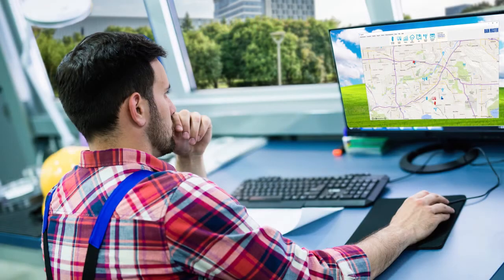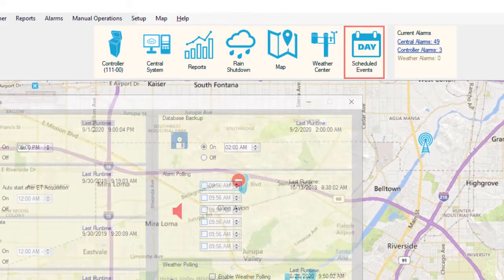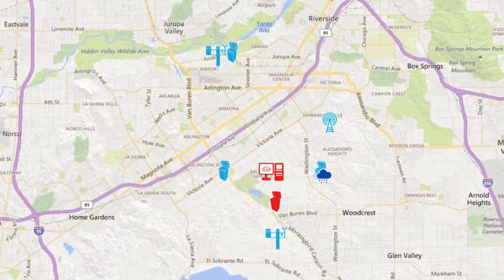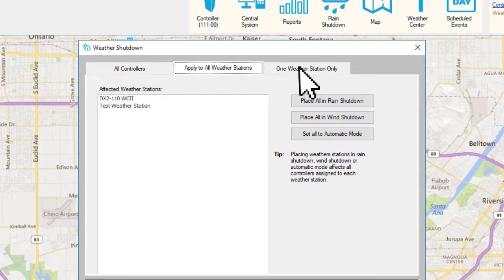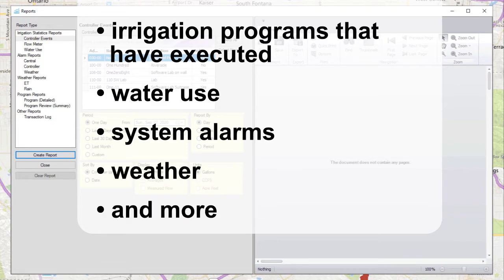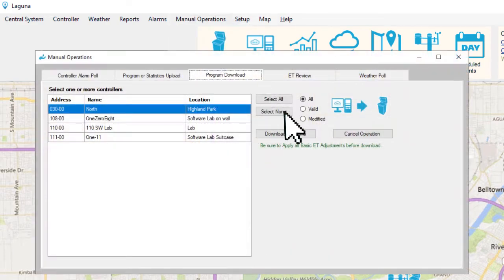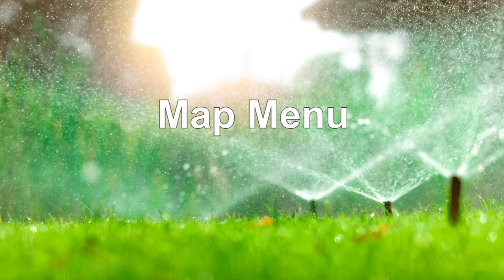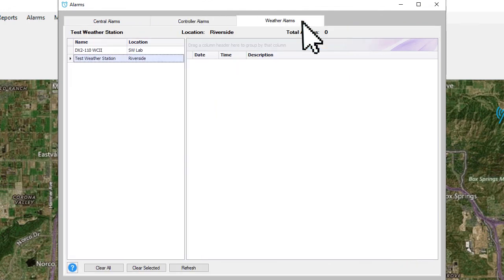Introduction and Updates to Laguna Software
This is an introductory video that provides an overview of the Rain Master Laguna central software capabilities and features for Dx controller products.  After watching this video users will have a understanding of the Laguna feature sets, how to navigate them and how to tailor them to their irrigation needs.  Additionally, this video describes how to update your Laguna software as updates are published by Rain Master.  This video is a great starting point for new users before viewing additional videos in the playlist that cover specific topics in detail.